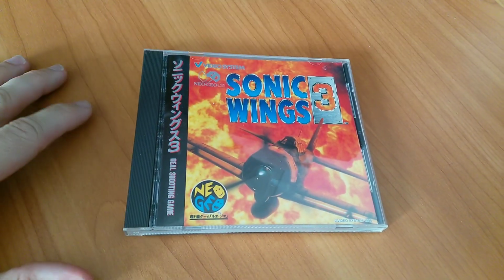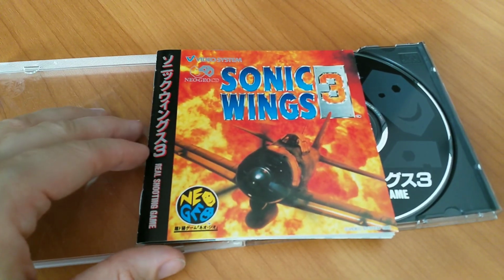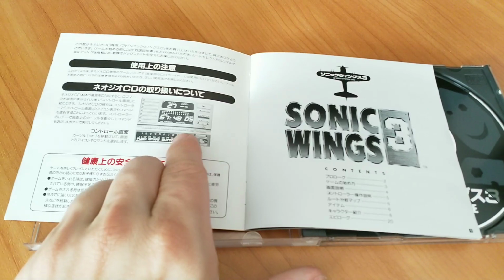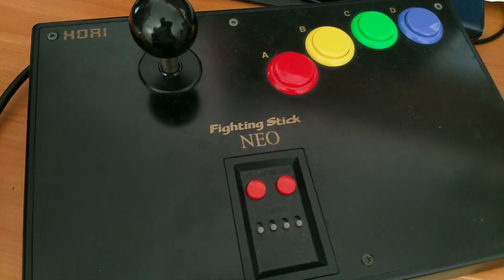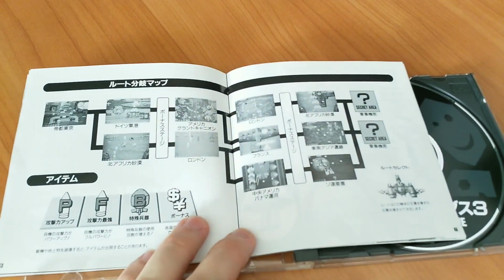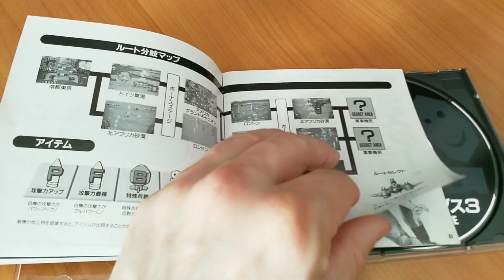Sonic Wings 3 - Neo Geo CDZ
Dusting the cobwebs off my account, and playing some Sonic Wings 3 (aka Aero Fighters 3). Trying out a few of the different planes, and just having some fun. Be warned, you're going to see the first stage 3 times :D